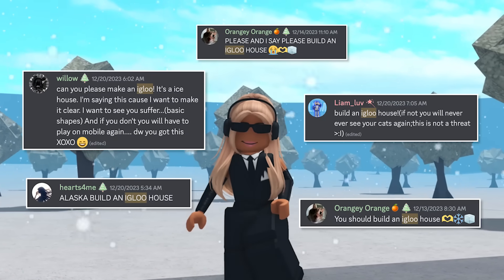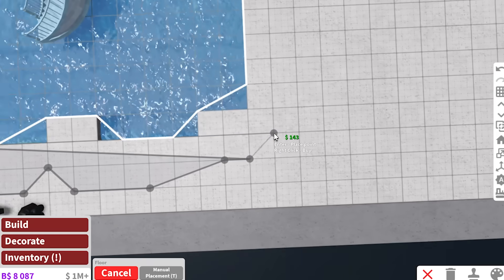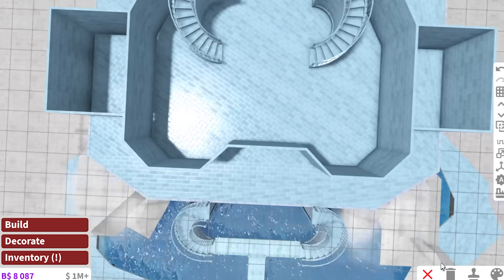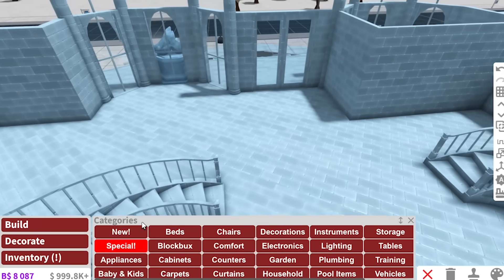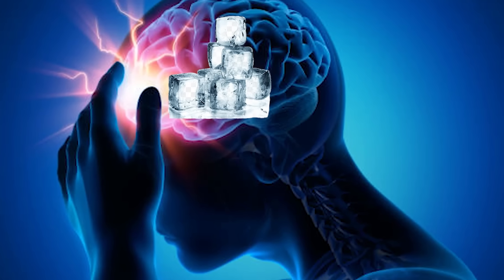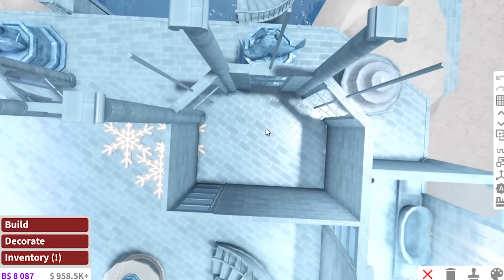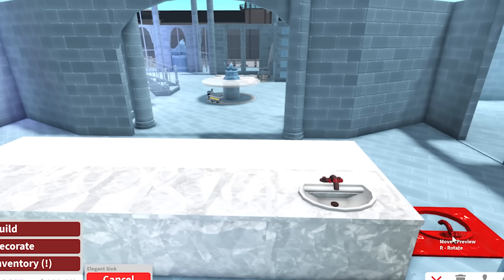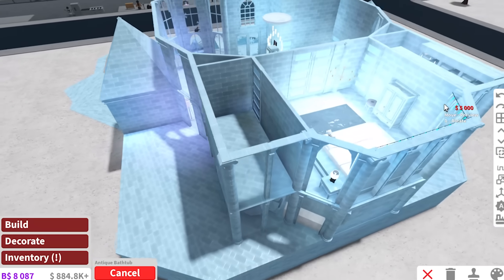BUILDING AN ICE HOUSE IN BLOXBURG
i built a house entirely made of ice watch out Elsa I am coming for your career.